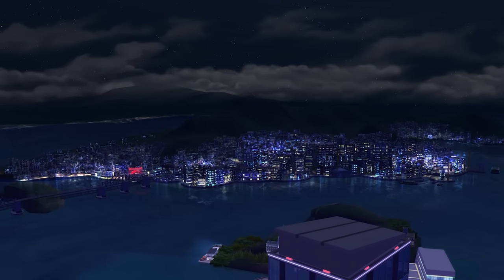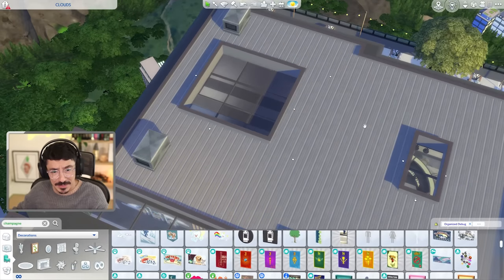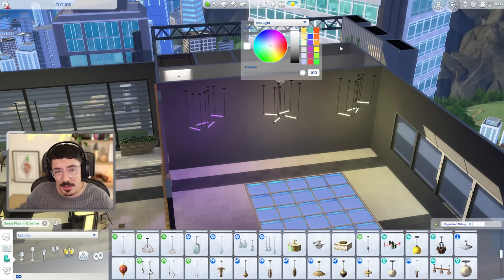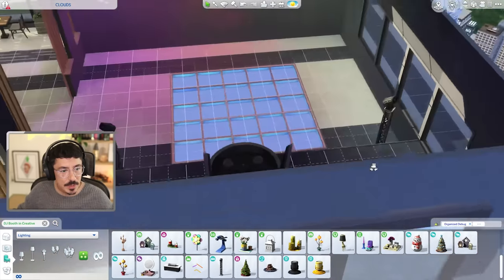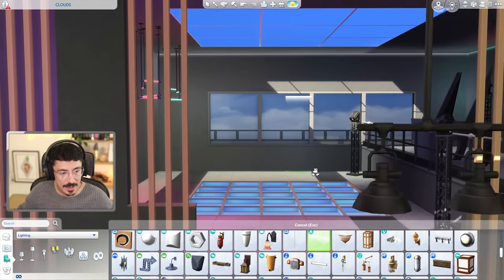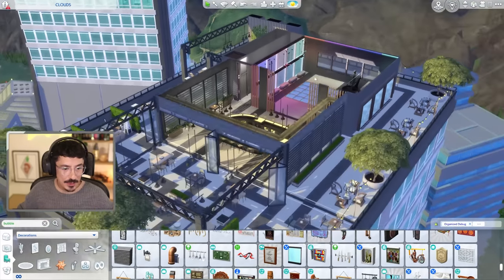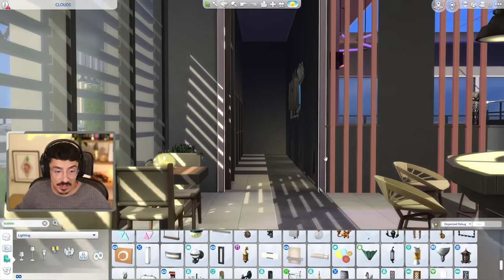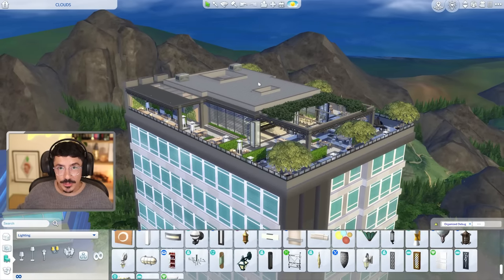Let's Build THE WORLDS | CLOUDS Nightclub | Final Part | San Myshuno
Happy Wednesday!

We finish off CLOUDS by furnishing the nightclub and toilet area! I'll be back in a couple weeks with more Let's Build THE WORLDS!